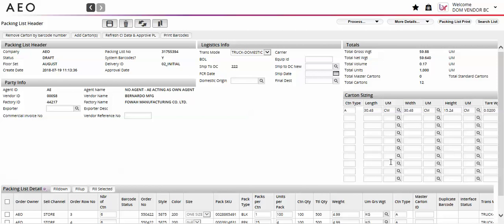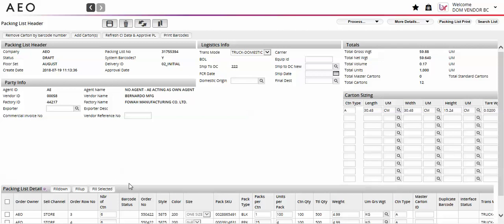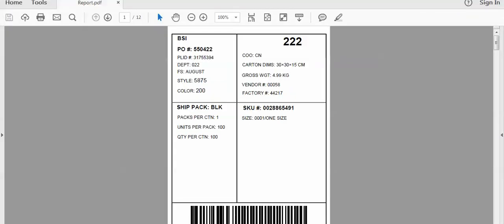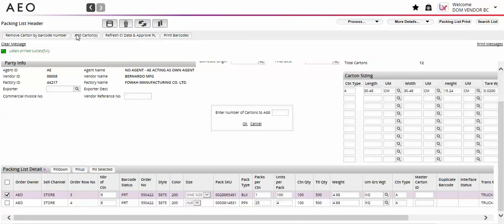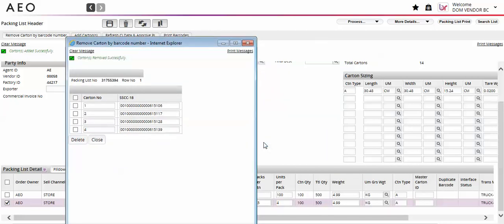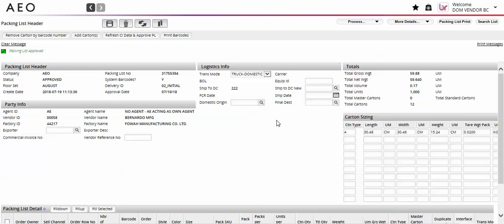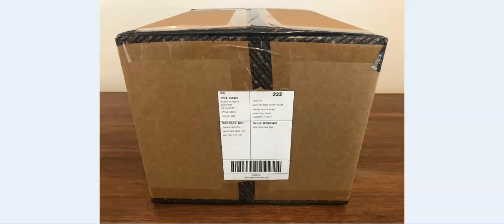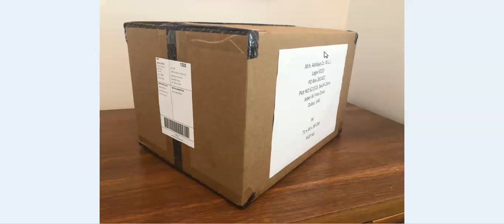Barcoding in AEO PLM (Bamboo Rose) - Training Video - V1